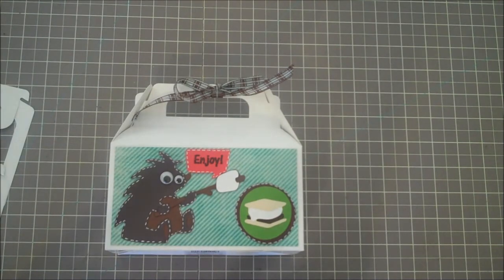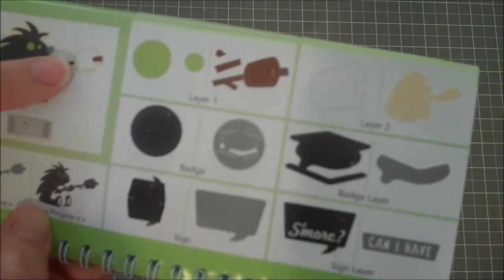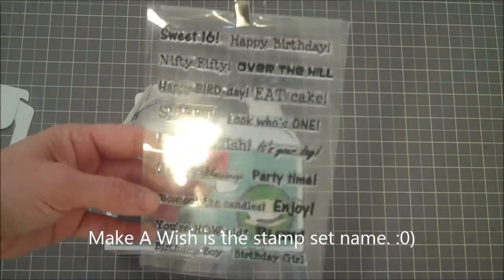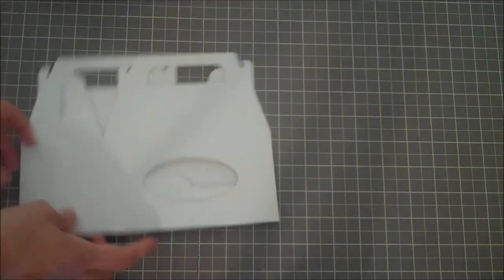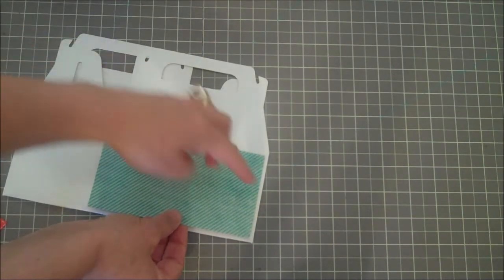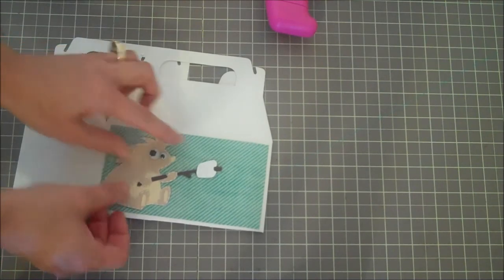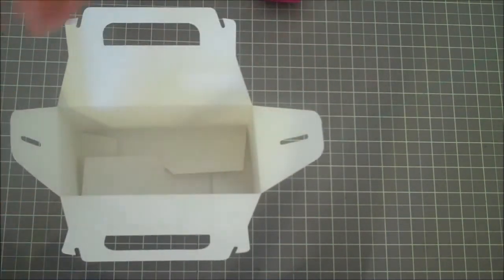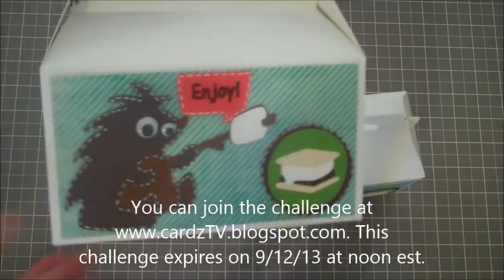Smores Treat Box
Hi Everyone! Here's a smores treat box that I made using my Cricut and CardzTV Stamps. Enjoy! :0)